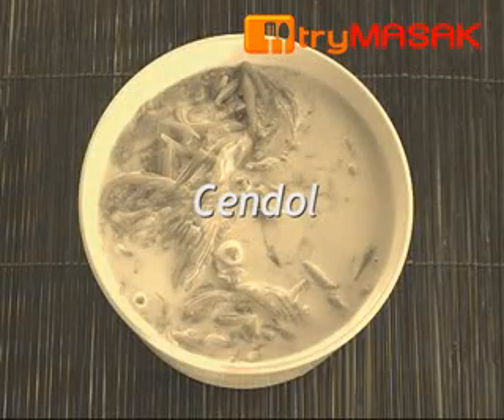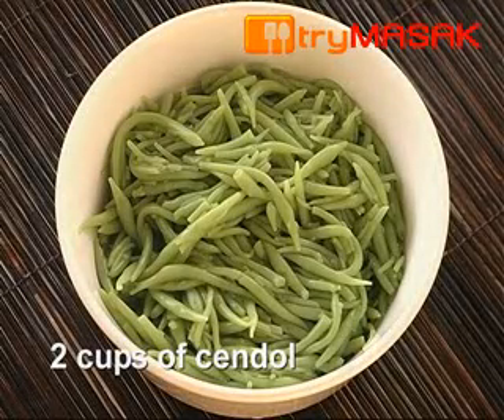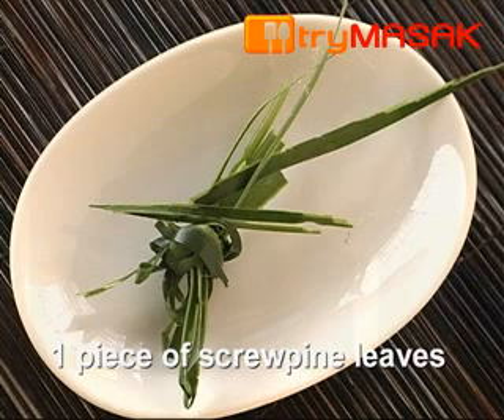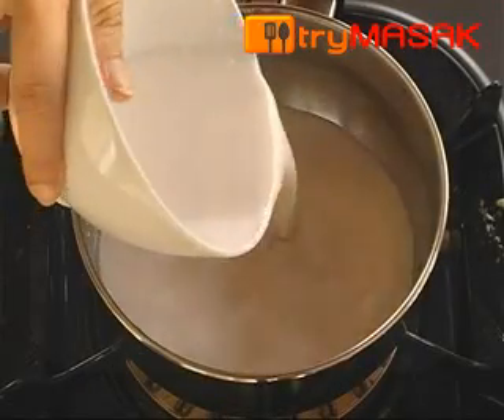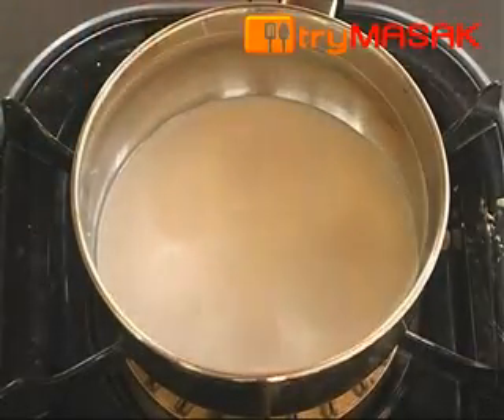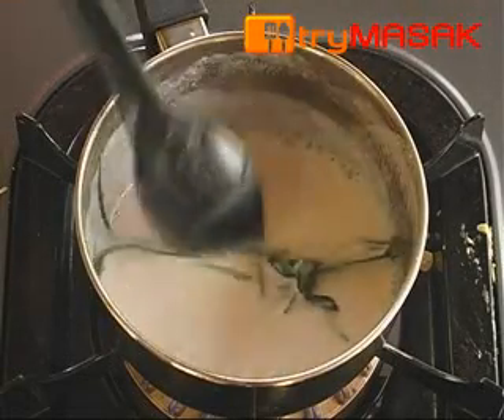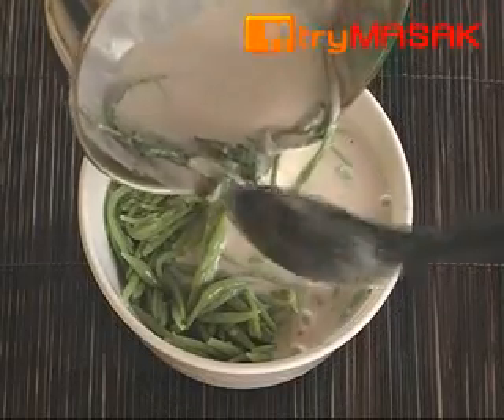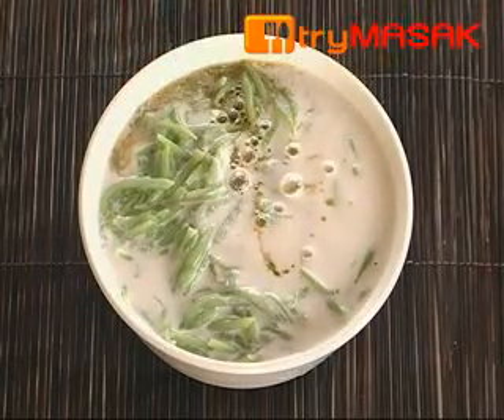Cendol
Here's a simple way to make Cendol. Do enjoy the video :)